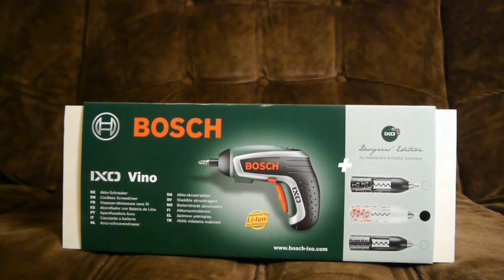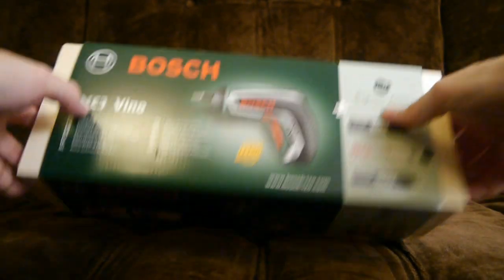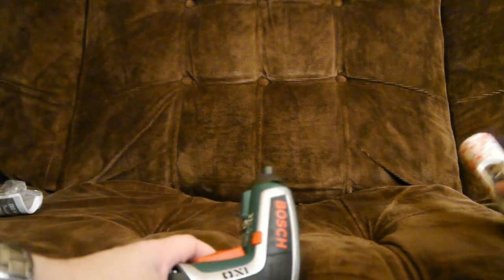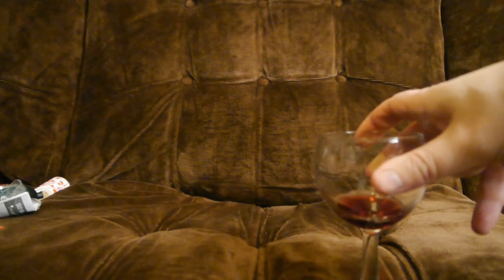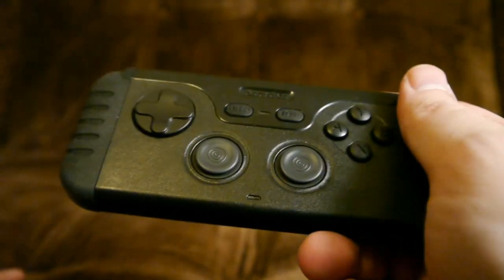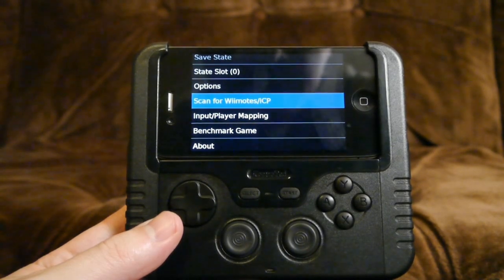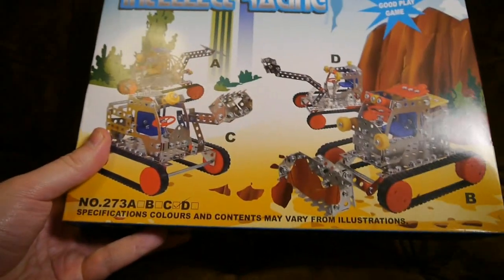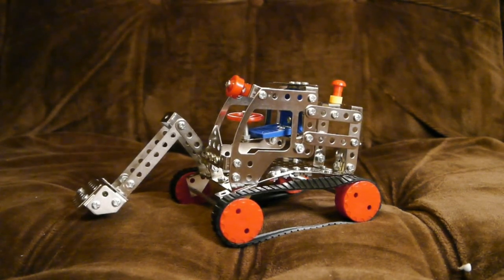Ixo Vino, iControlpad and fake Meccano review | Ashens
Screwdrivers!  Wine!  Control pads!  Fake meccano!  Words!  With exclamation marks after them!